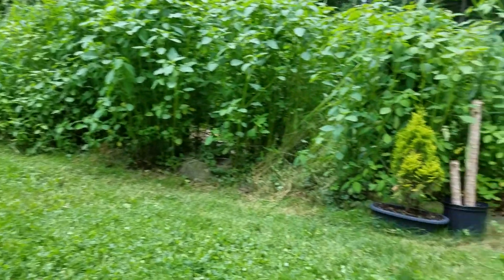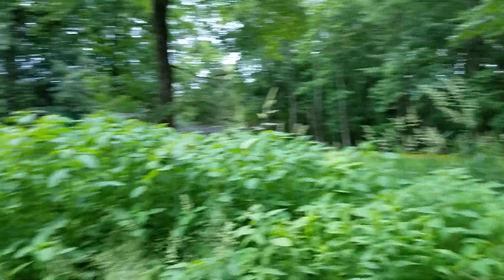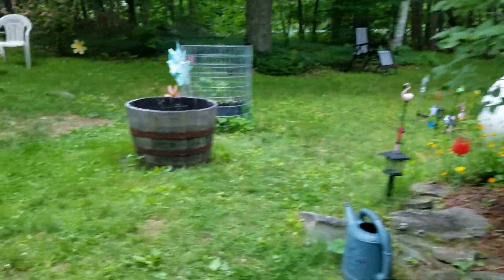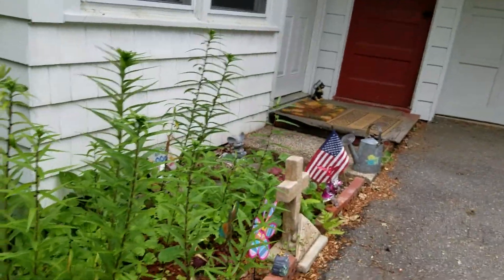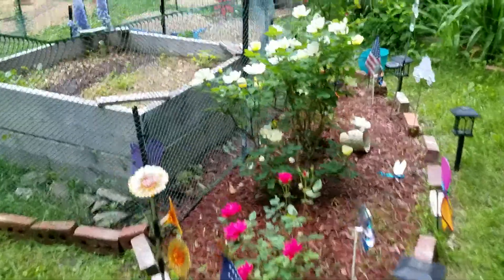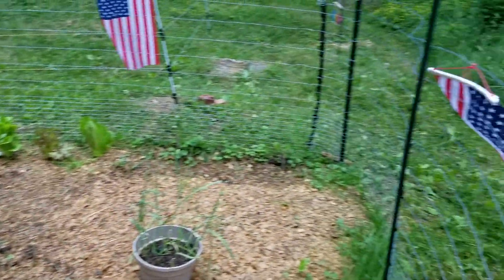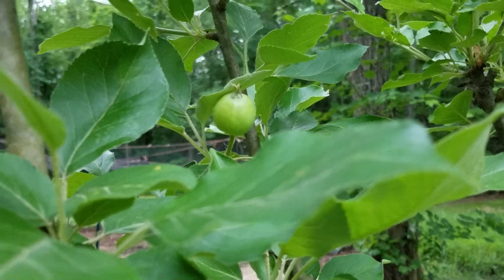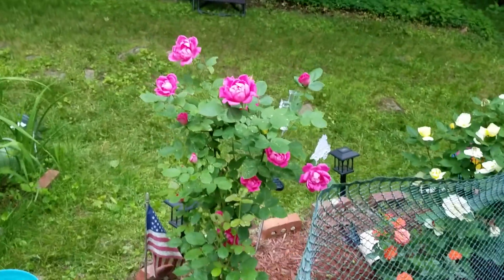Waiting on the Chickie Mommas🤣